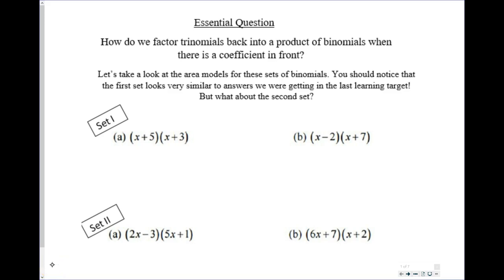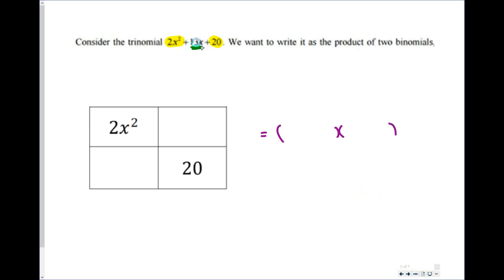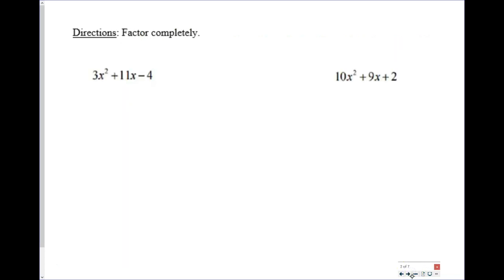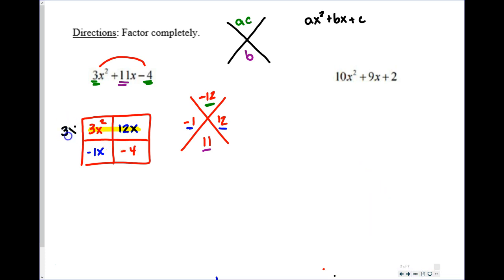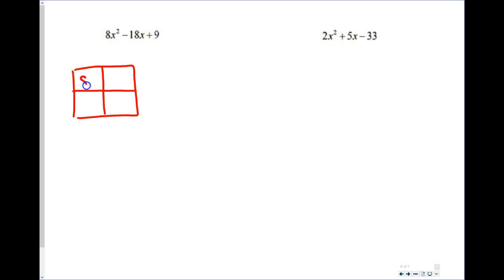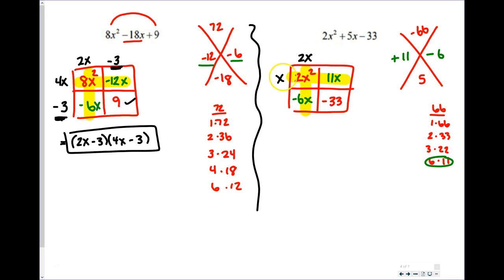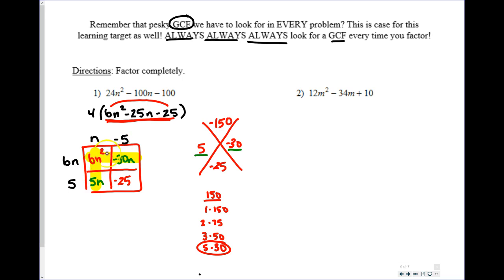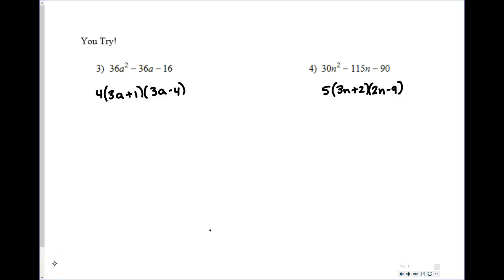12.4 Factoring Trinomials Part II